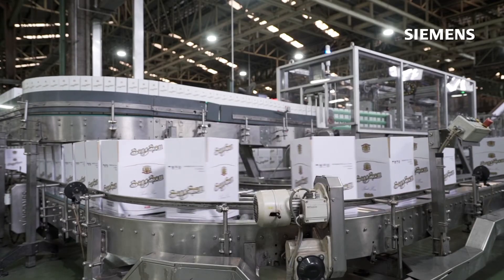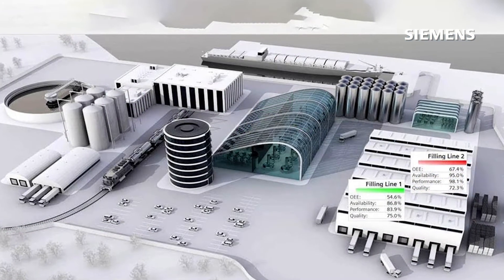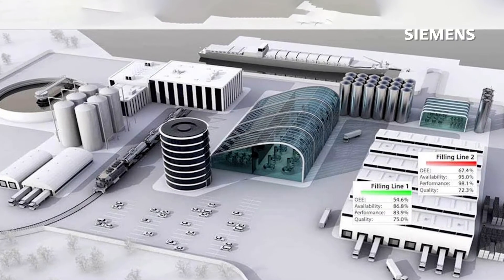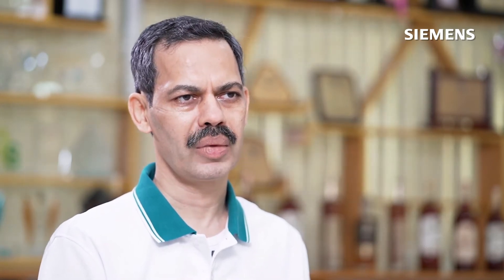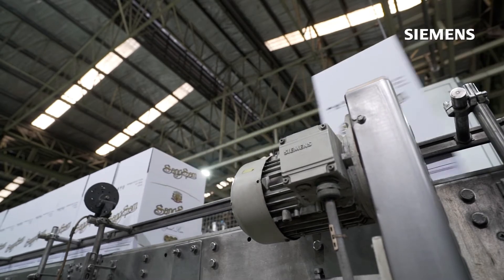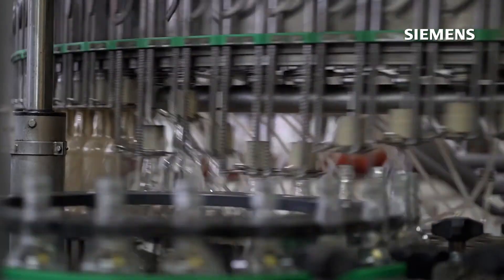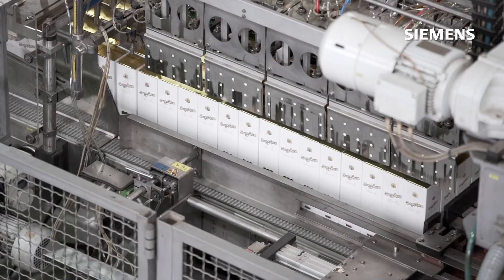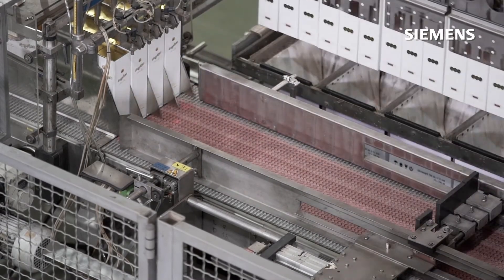Sangsom & SCADA WinCC V7 reference (part 2) )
How to gain transparency into the production process, machine performance, downtimes, and overall equipment effectiveness? Sangsom shows how in part 2 of the video